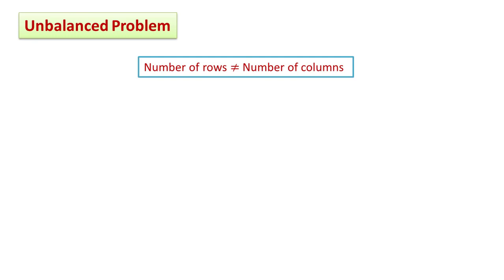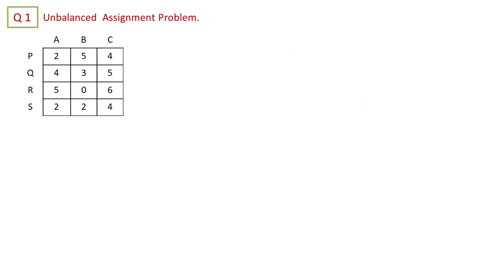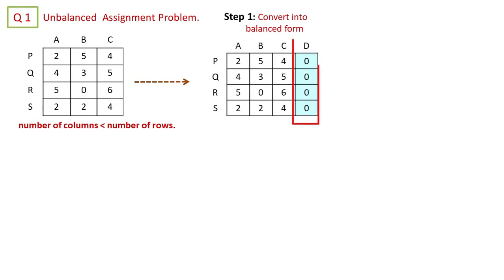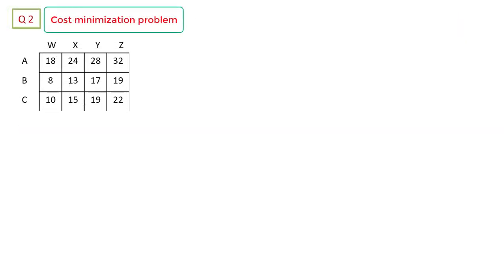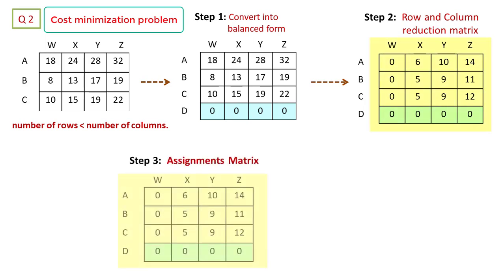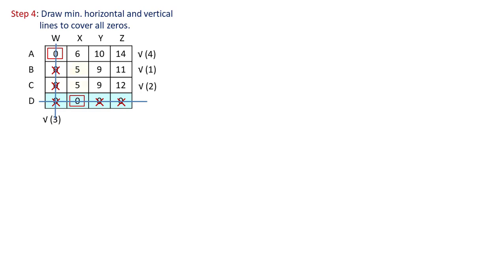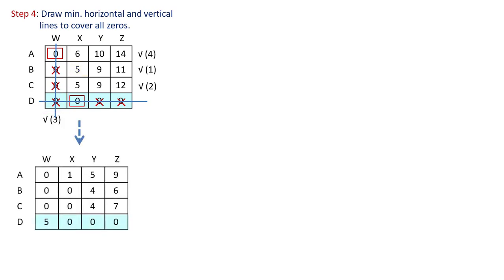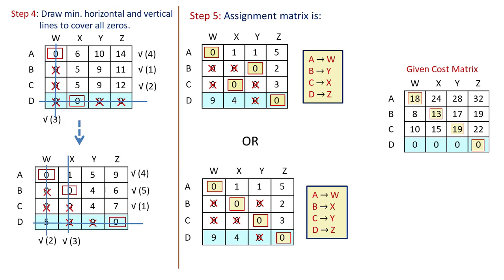Assignment Problem - Hungarian method -2 (for Unbalanced minimization problem)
In this lecture we discussed "Hungarian method for solving a Unbalanced Assignment problem where objective is minimization".